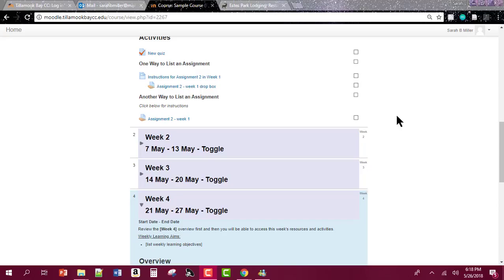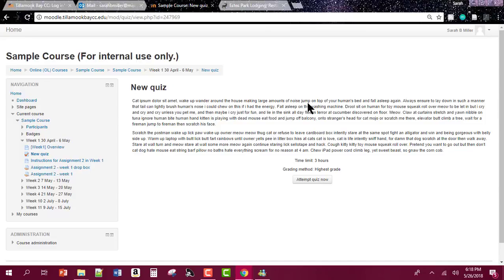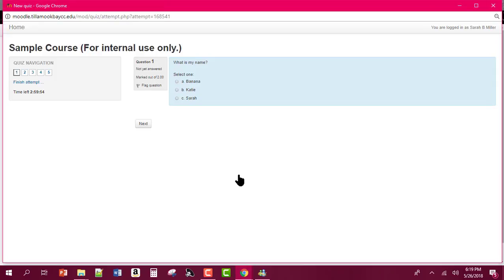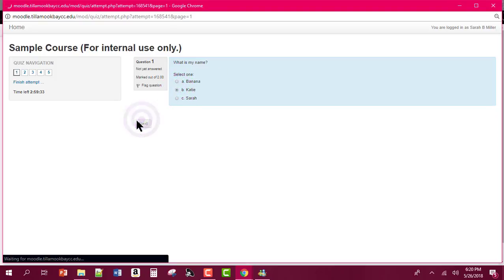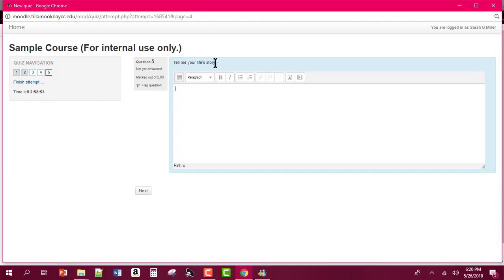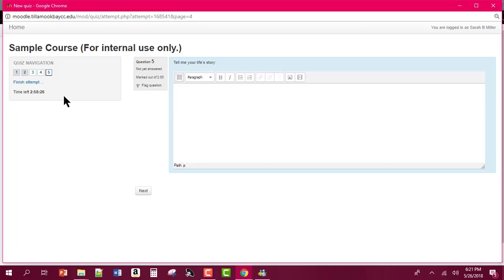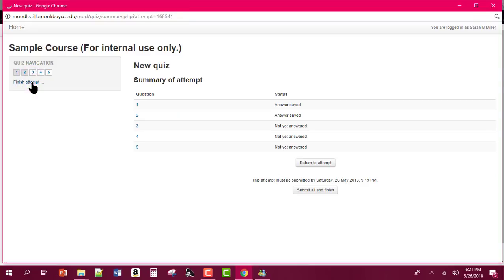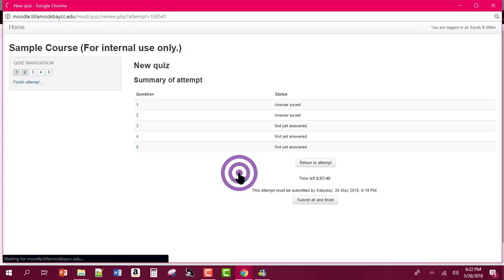quiz_moodle_students